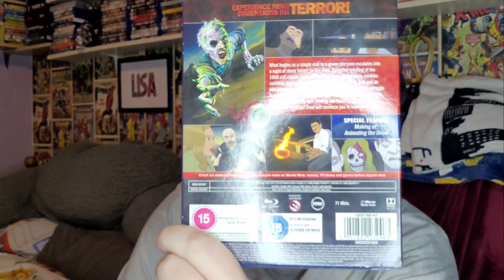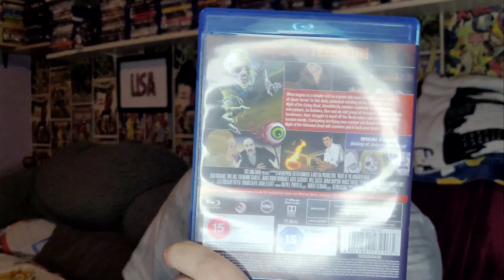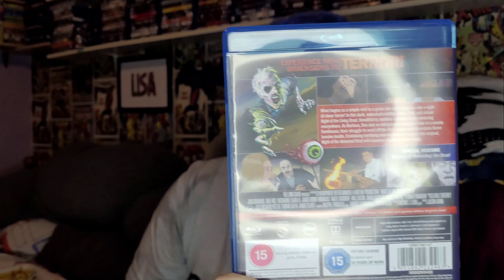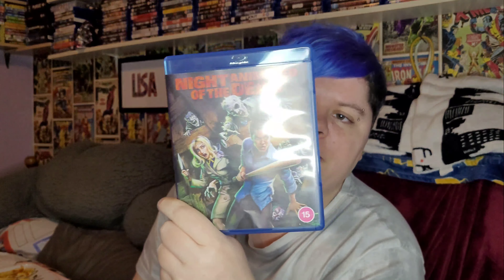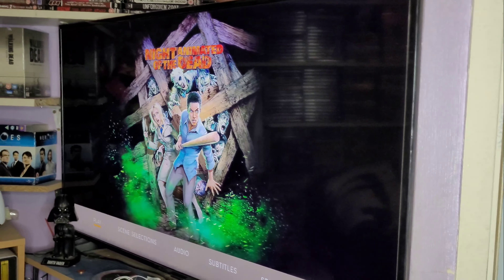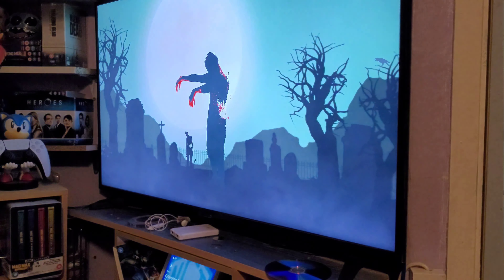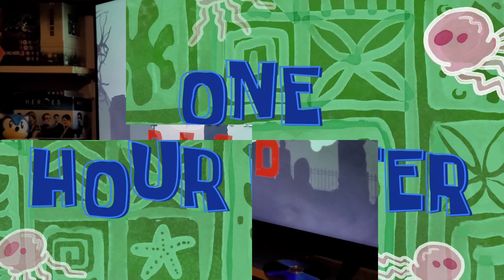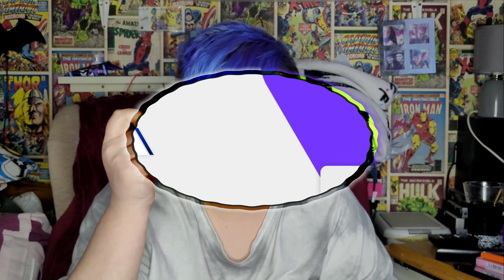Night of the Animated Dead | Film review | Retro Girls UK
We hope you enjoyed today's video
 We will Be posting pics on Instagram on Twitter and the links are below. Also, I now have a Facebook group in which members can post their pickups and have discussions about movies/series and gaming.